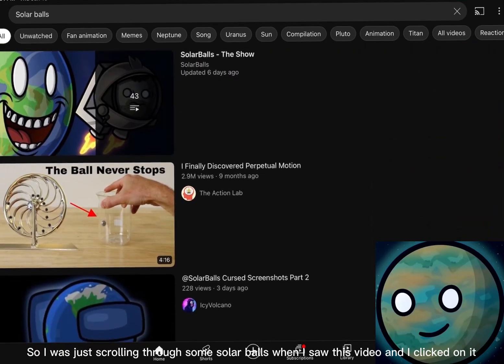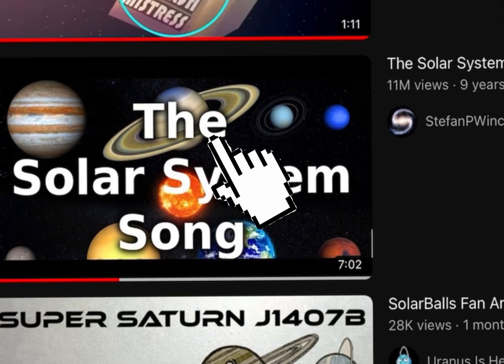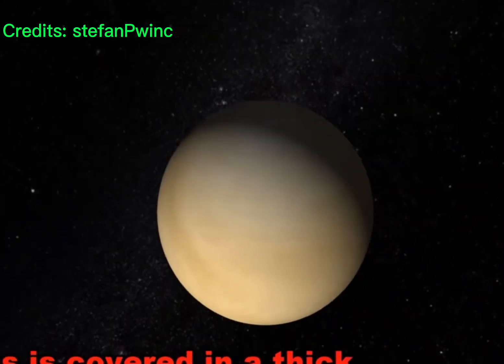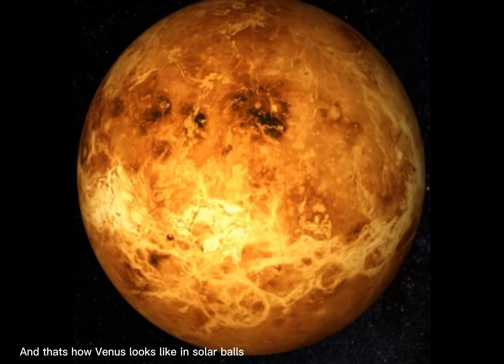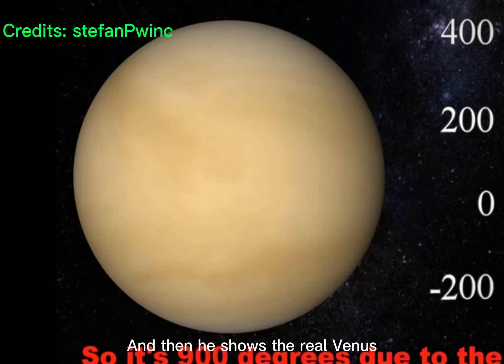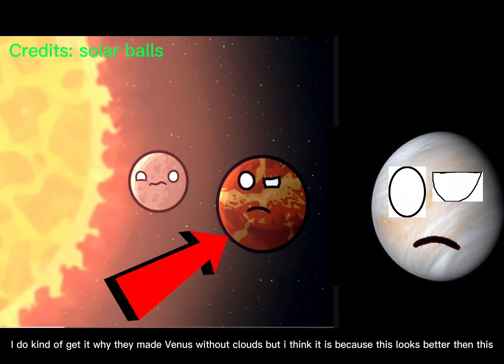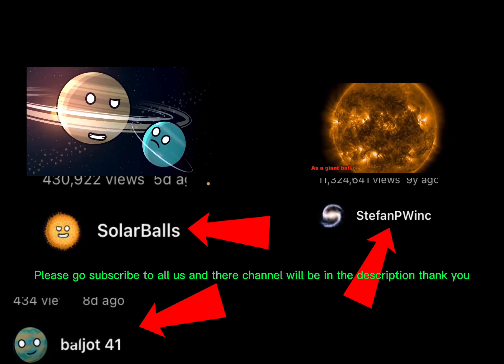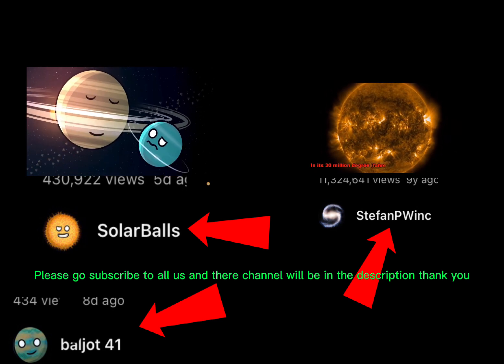Venus does not look like real Venus in solar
Venus does not look like real Venus in solar balls

Comment Venus with clouds to mean you looked at the description